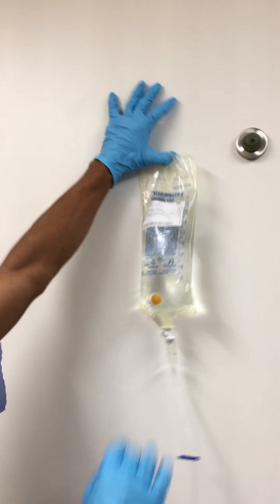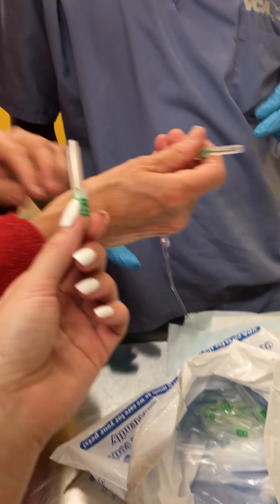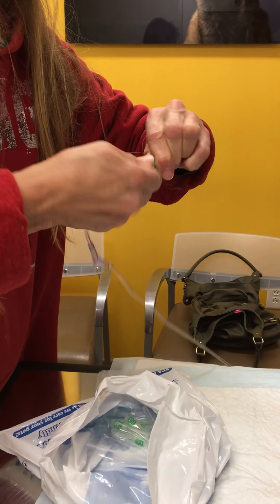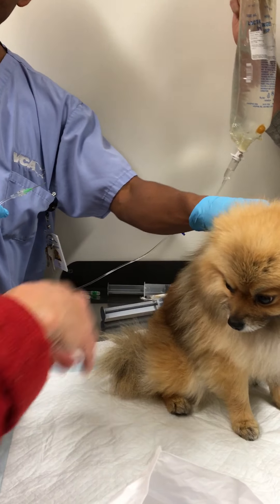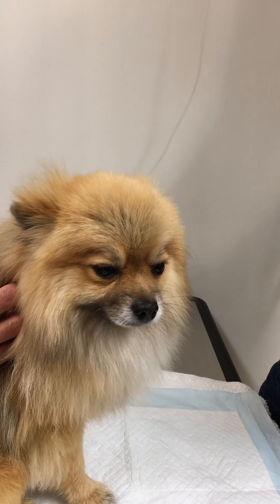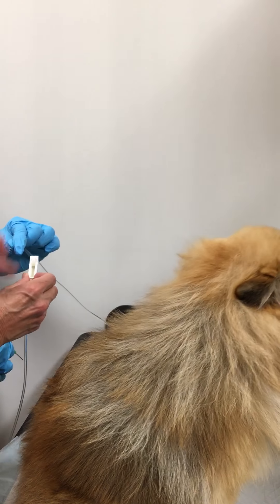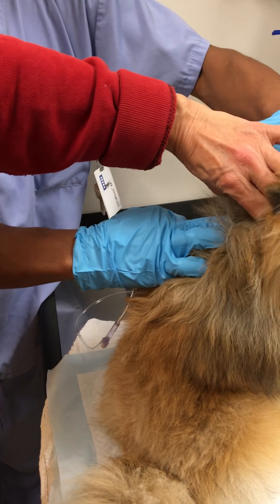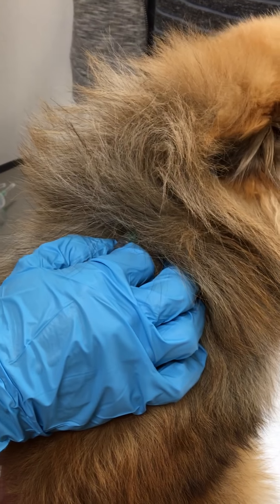How to Administer Subcutaneous Fluids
Kona couldn't eat after being attacked by coyote so he had to be given sub cutaneous fluids to live.